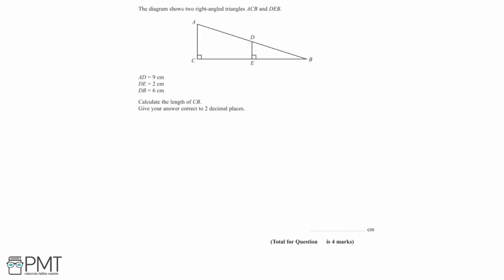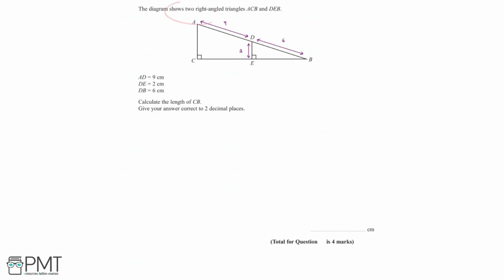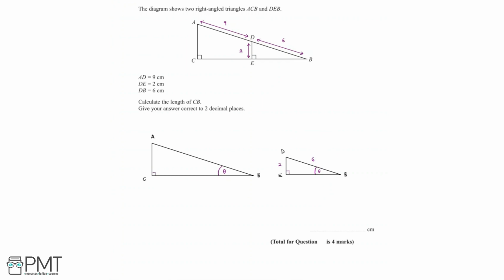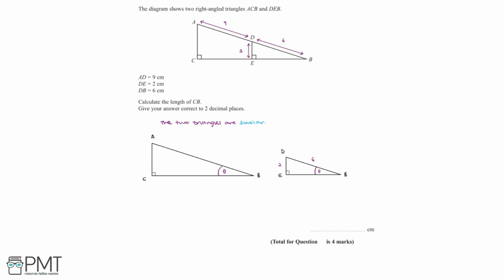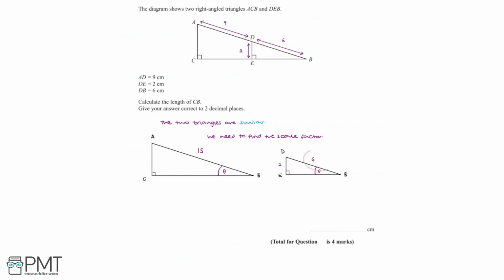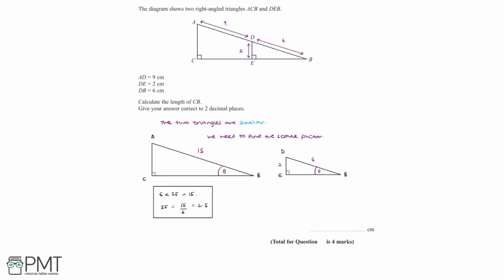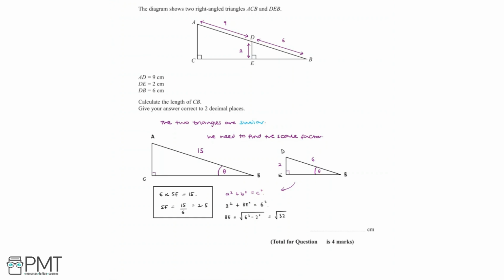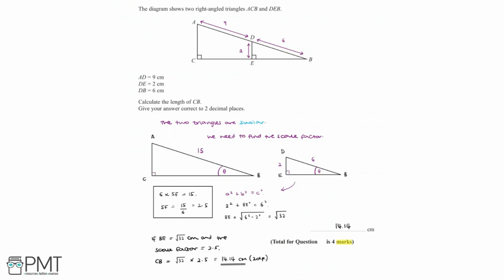Congruence and Similarity (Higher) - Q5 | Maths GCSE | PMT Education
This is the video solution for our Mathematics GCSE Congruence and Similarity (Higher) Questions by Topic. You can watch all the videos for this question set in this playlist